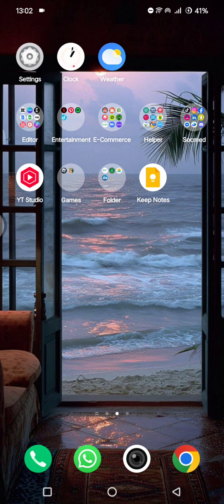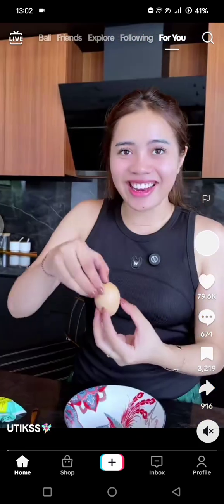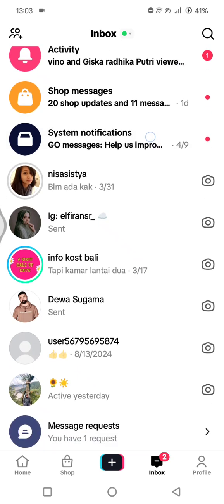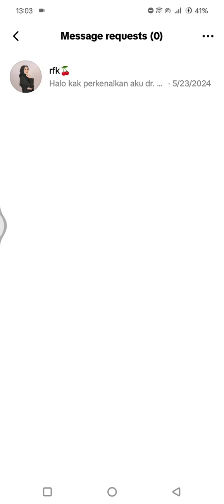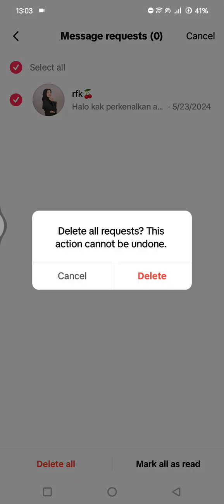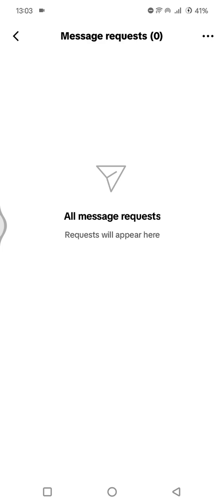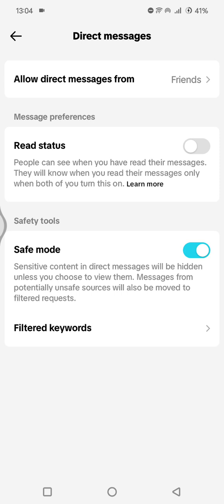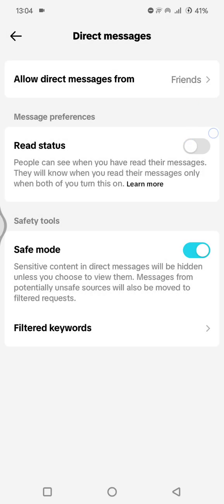✅ STEPS: How to Delete Message Requests on TikTok | Step by Step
Got too many random DMs piling up on TikTok? 😵‍💫 No worries — in this quick and easy tutorial, I’ll show you how to delete message requests on TikTok step by step! Whether you’re cleaning up your inbox or just tired of spam, this guide has you covered.